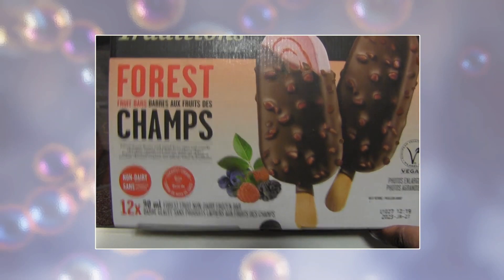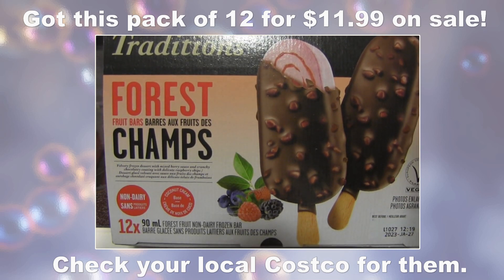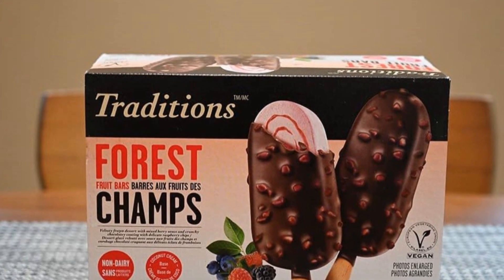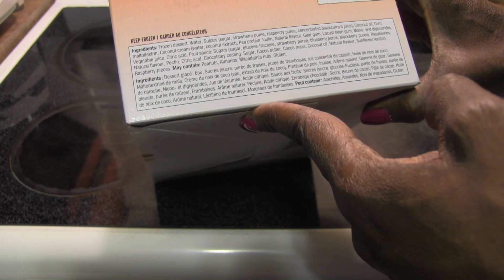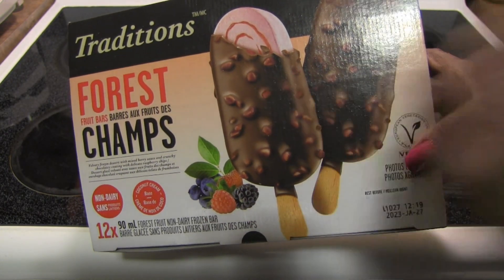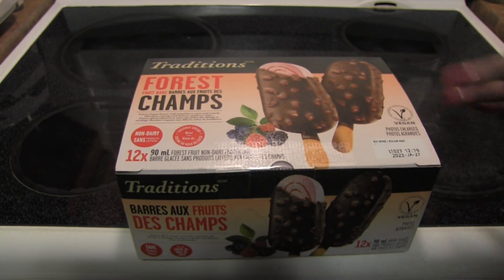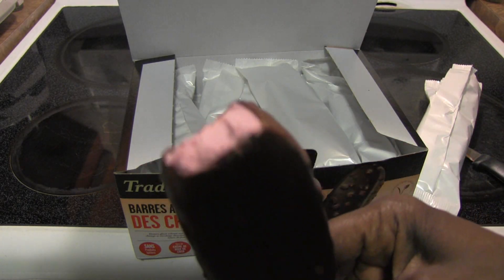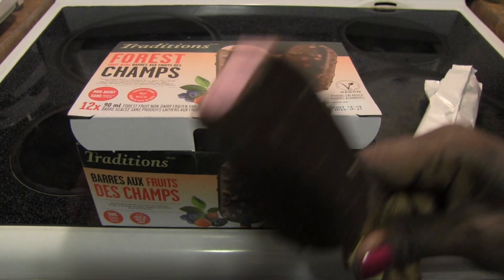Traditions Non-dairy Ice cream bars!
Oooh, what a find! Found this box of 12 vegan ice cream bars with a raspberry/blueberry/blackberry filling at Costco! Here I try them out.